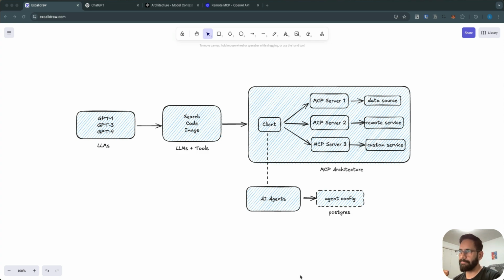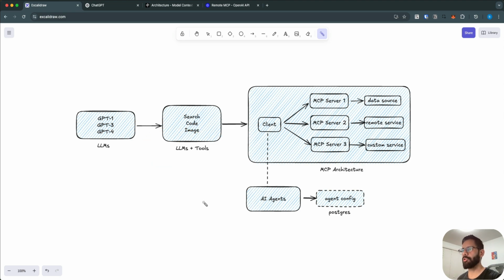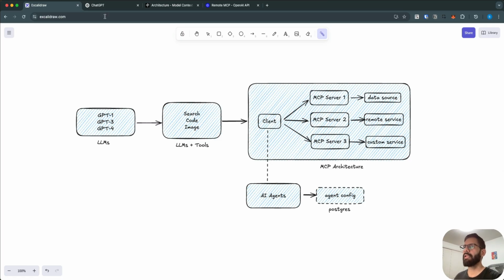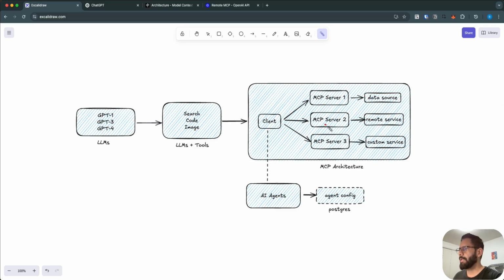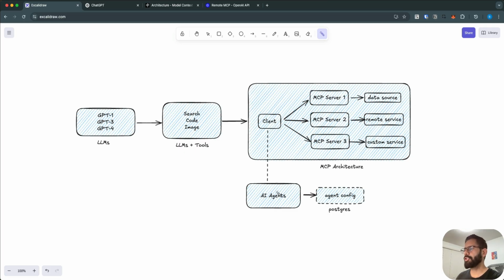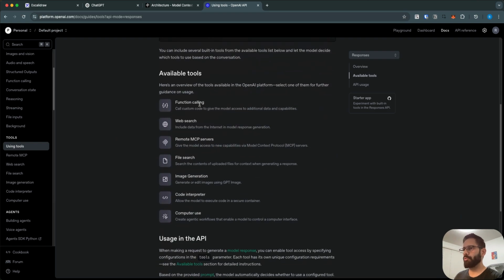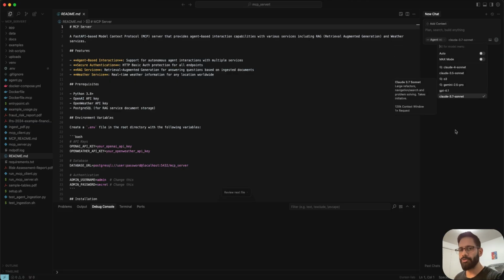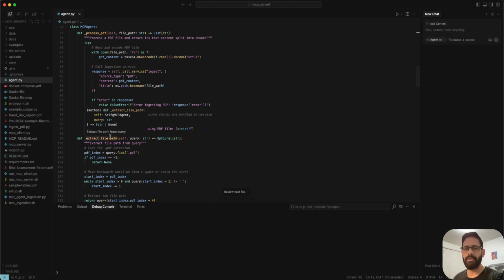Overview of MCP Architecture and Cursor | AI Agents + MCP Explained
🚀 Get a comprehensive overview of the MCP Architecture and how you can use Cursor for code writing in AI-driven applications.

In this tutorial, you will learn:
✅ Understanding MCP Architecture – What MCP is, how it fits into your architecture, and its benefits for scalable AI applications.
✅ Write Code with Cursor – Learn how to use Cursor for efficient code writing in your projects.
✅ AI Agents + MCP – Discover how AI agents are integrated with MCP to enable intelligent, automated workflows.

This tutorial is ideal for developers and data professionals looking to leverage MCP architecture in AI solutions. Whether you're new to MCP or looking to enhance your skills, this video will provide you with the knowledge and practical insights you need to succeed.